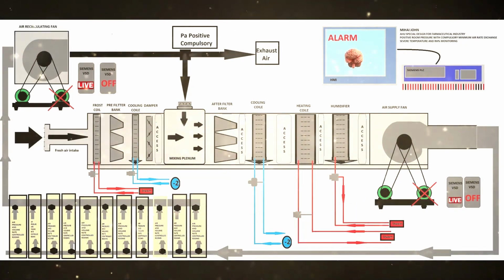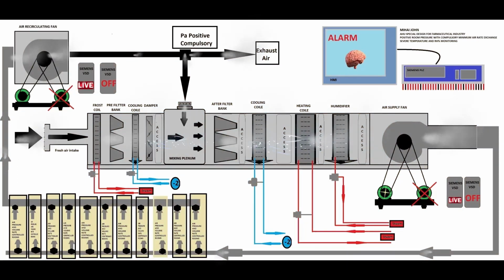HVAC AHU FOR BEGINNERS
HVAC AHU VERY BASIC